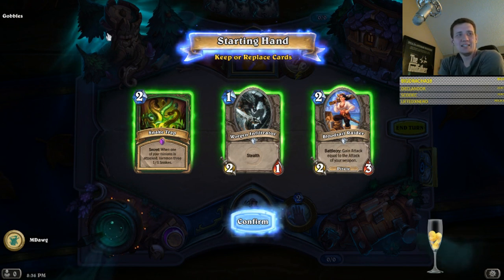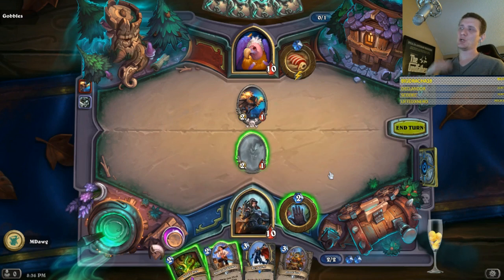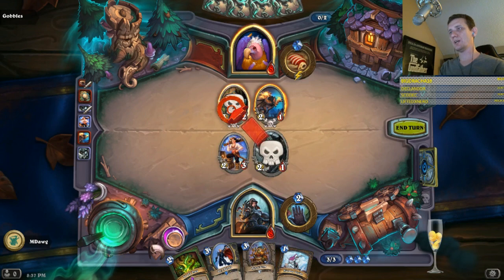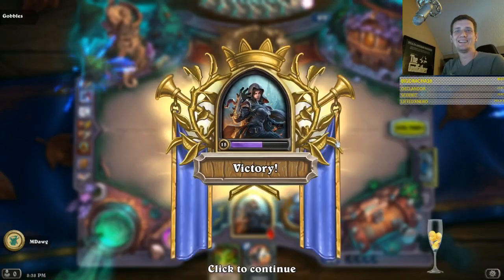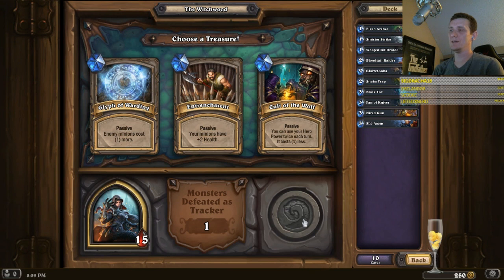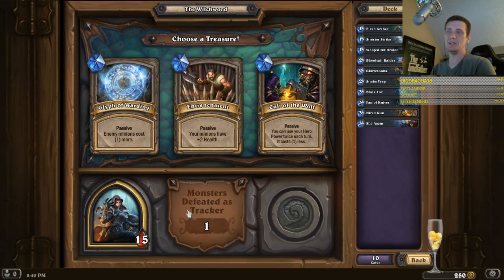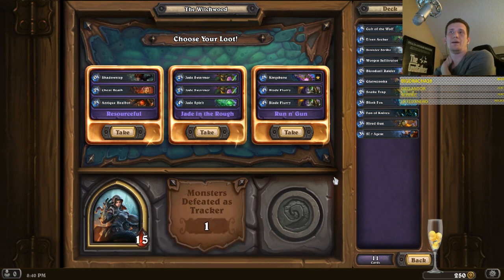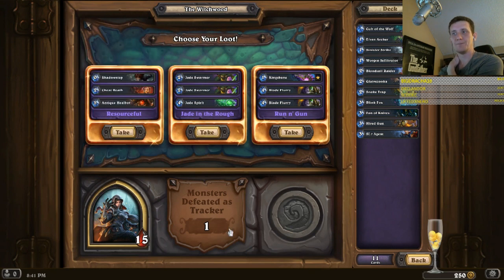Hearthstone Witchwood Monster Hunt Strategies for Tess Greymane introduced